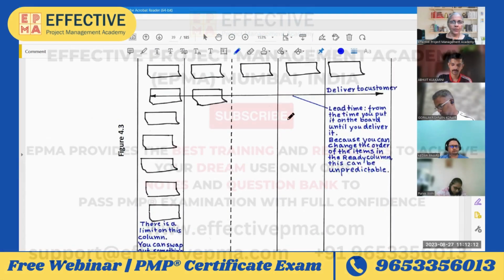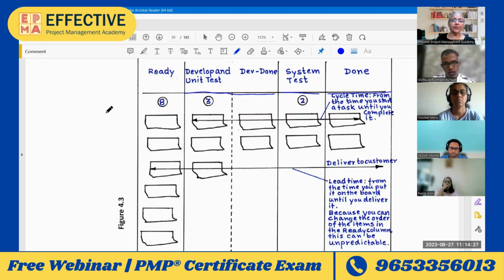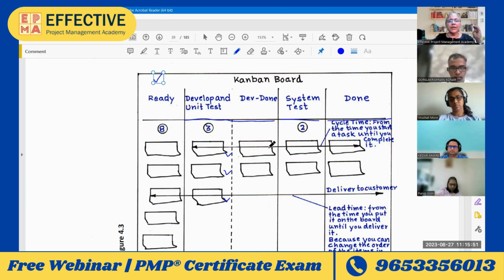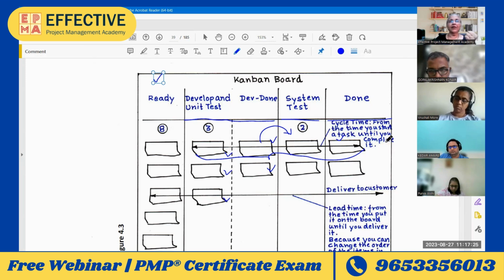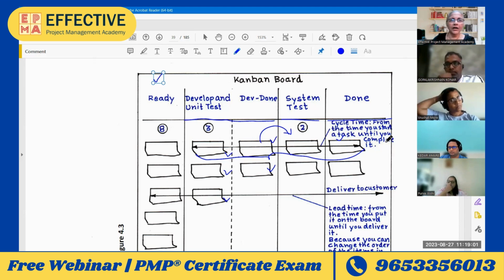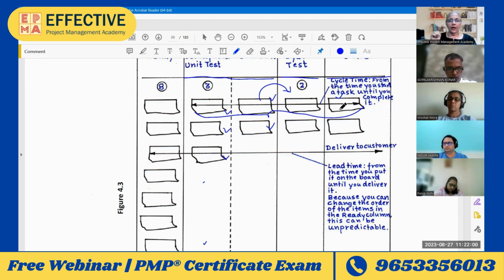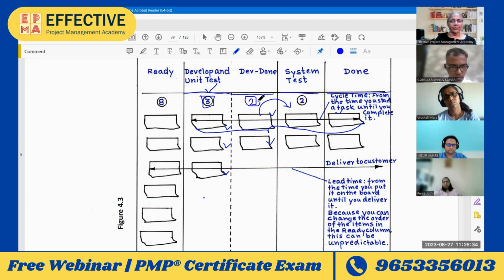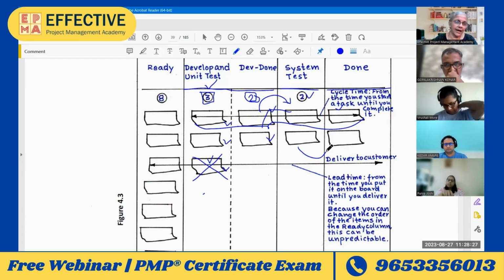Master Kanban Boards for Project Success! 🎯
Are you a Project Manager struggling to manage your projects effectively? Look no further! In this video, we dive deep into the world of Kanban boards, a powerful tool used by top Project Managers worldwide. Learn how to implement Kanban in your projects, increase efficiency, and boost your chances of passing the PMP® Exam.

Effective Project Management Academy is your go-to resource for comprehensive Project Management training.